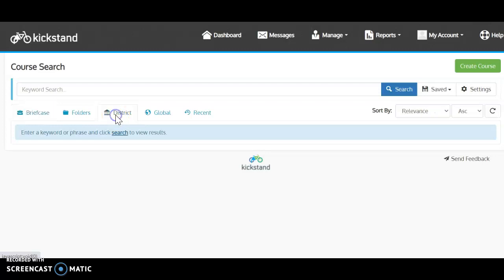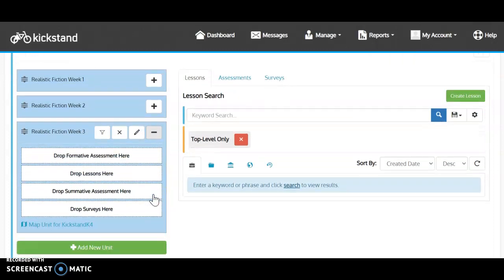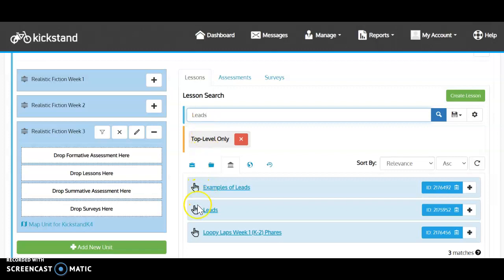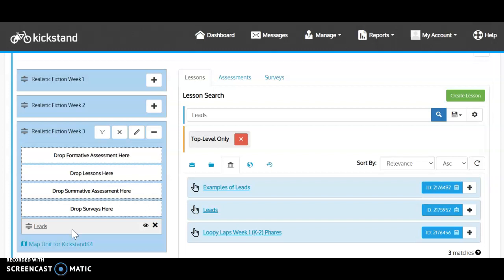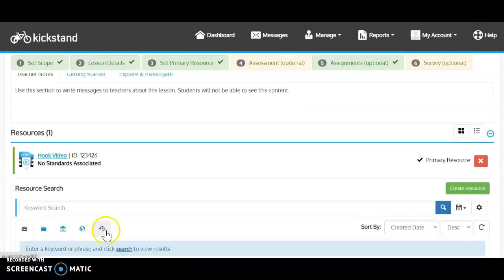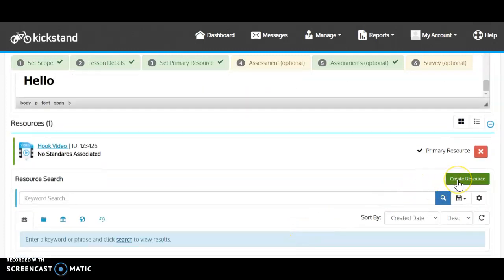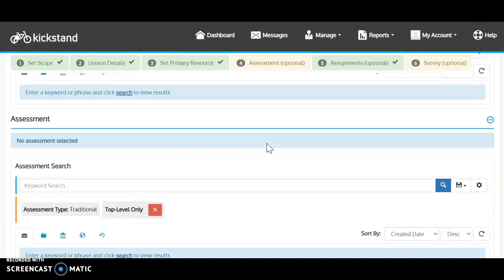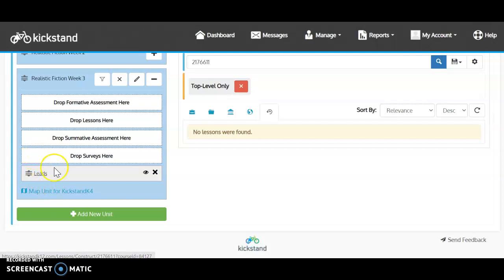How to Copy A Lesson Already in Kickstand